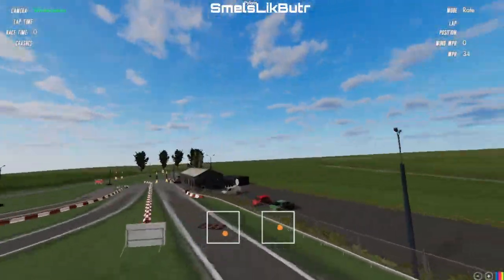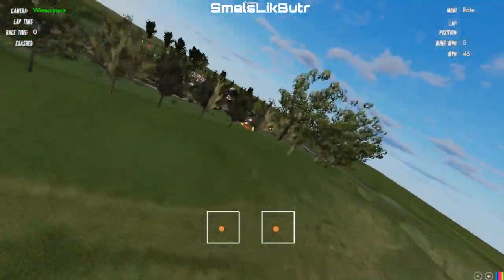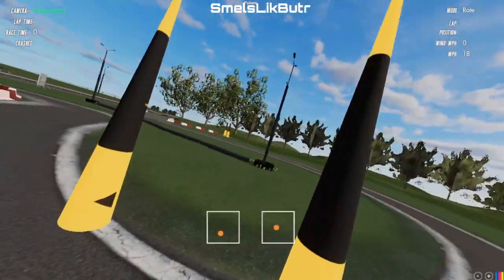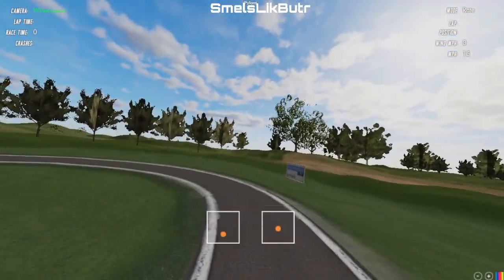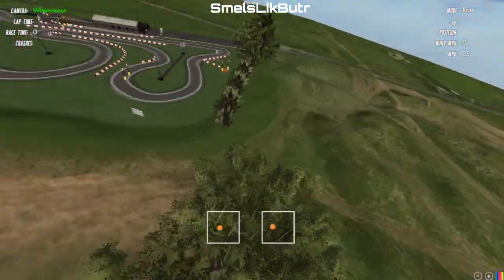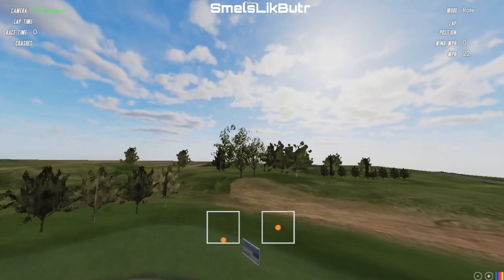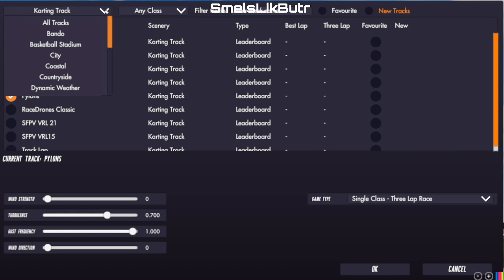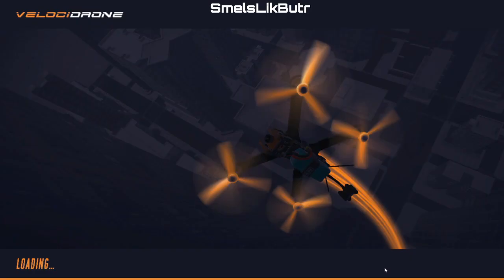Part 2 of my simple 10 minute how to film with FPV drones series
Basic tricks for filming, building on part one and moving forwards.
In this one we are going to do a quick review and then move in to some new tricks on how to get interesting camera angles for filming.

Sorry audio is not so loud